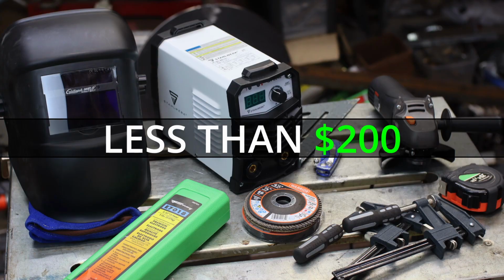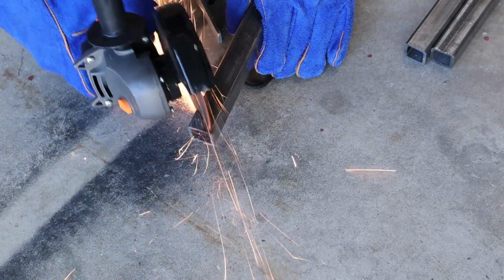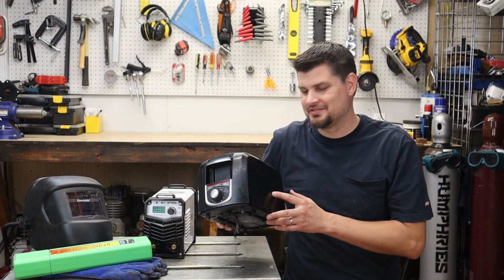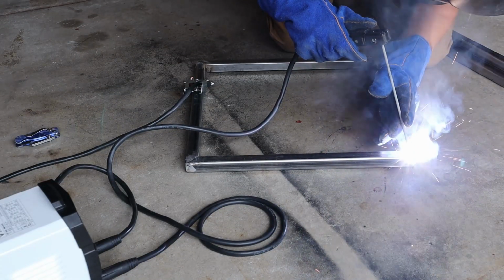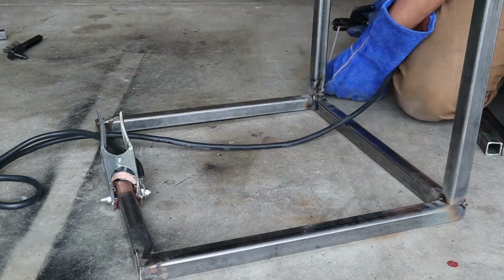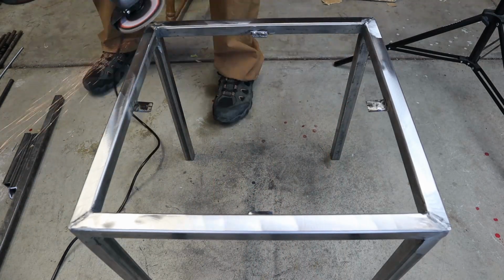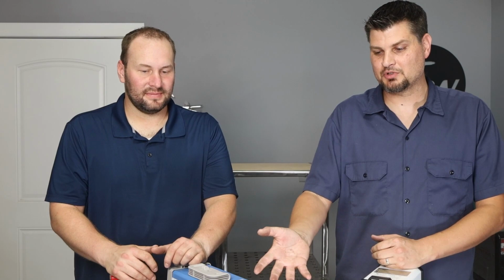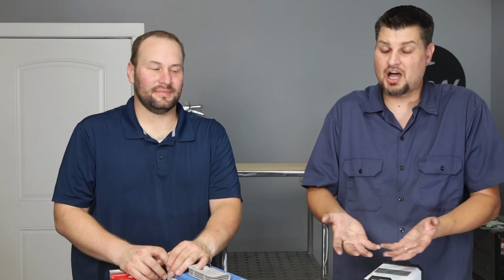$200 Welder Challenge with TIM WELDS!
Joined up with Tim from TIM WELDS on this one.
We had a $200 limit to get a welder and anything else we needed to make an end table.

10% Code: MM